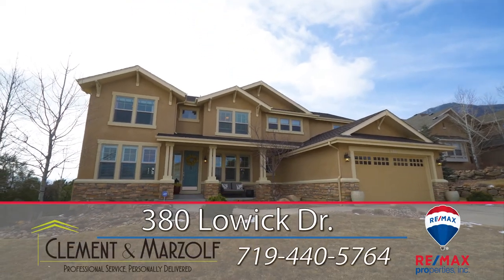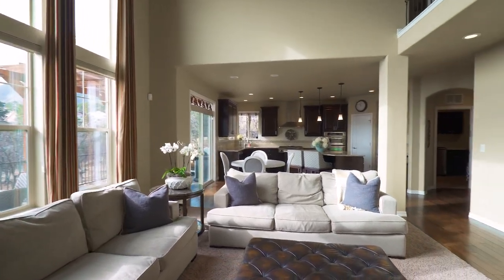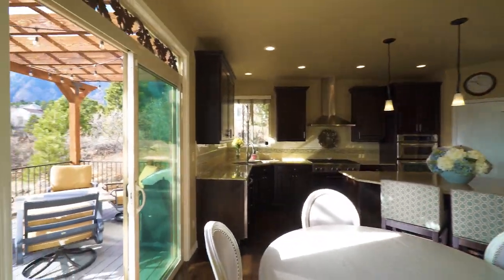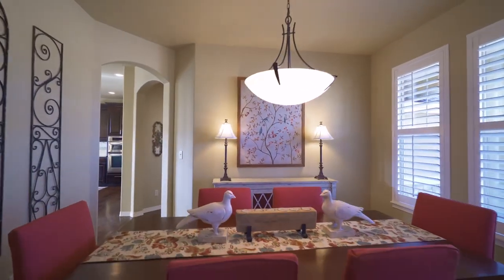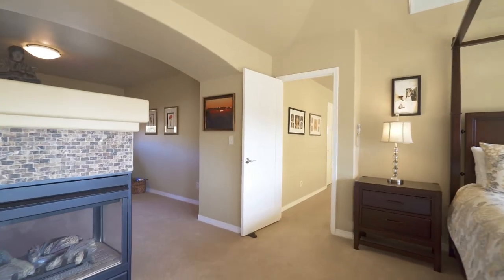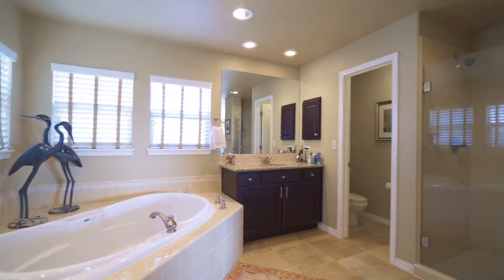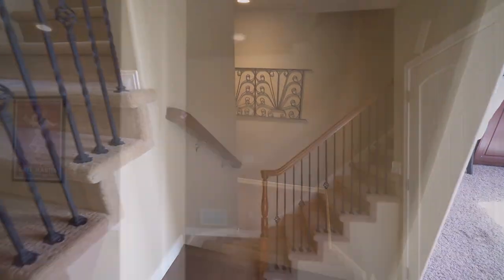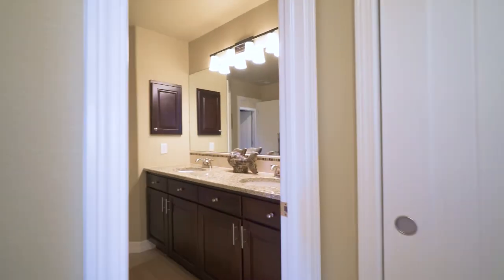380 Lowick Dr VIDEO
SIMPLY DIVINE * IMPECCABLE CONDITION * LOT BACKS TO LARGE WOODED RAVINE * STUNNING UPGRADES THROUGHOUT * PRIVATE LOT * MOUNTAIN VIEWS * TREX DECK * STUCCO AND STONE * PRIVATE STUDY * WALK-OUT * COTTAGE DOORS * 2 FIREPLACES * GOURMET KITCHEN * A/C * WALK TO ELEMENTARY SCHOOL * CLOSE TO OAK MEADOWS PARK * WELL MANICURED LANDSCAPING * COVERED FRONT PORCH

From the moment you enter this gorgeous 2-story, you will be dazzled by the pure elegance and livability of this marvelous home. The main level boasts tasteful colors and features such as plantation shutters, gorgeous wood floors, iron accents and vaulted ceilings. The kitchen is a gourmets delight with expansive granite surfaces, stainless appliances with 6-burner gas range and walk-in pantry. Entertaining will be a breeze as the rooms flow easily from one to the other. The upstairs master retreat exudes coziness with all the modern day needs including a private sitting area with a two-sided fireplace and coved ceilings. His and her sinks, large soaking tub, huge walk-in closet and tile accents make for a spa-like experience. Meander downstairs to the walk-out basement and there is loads of room for games and a sitting area. The guest bedroom is tucked away with its own private full bathroom. All in all, this home has it all the bells and whistles that you need. The lot is super private and backs to a ravine overlooking Cheyenne Mountain. Don't miss this opportunity. Cheyenne Mountain Elementary is a short walk and shopping is just minutes away.